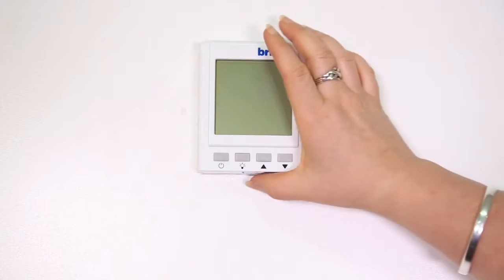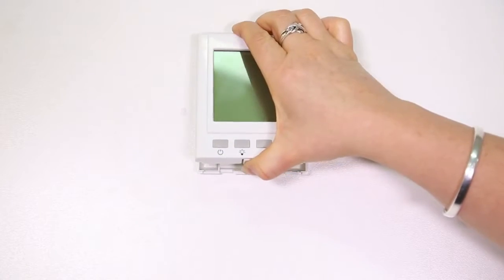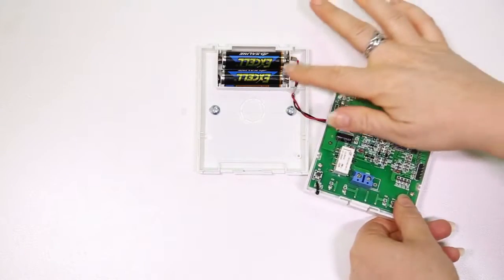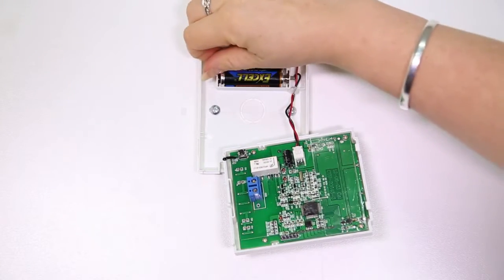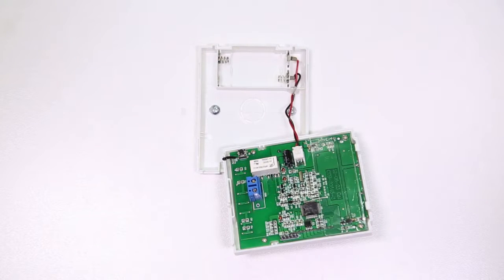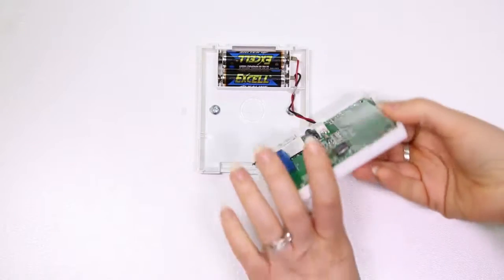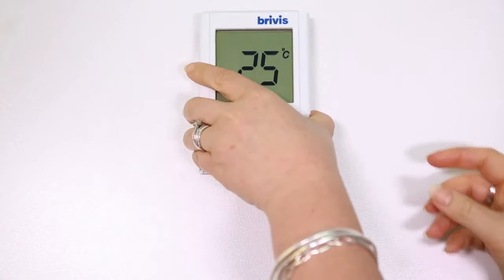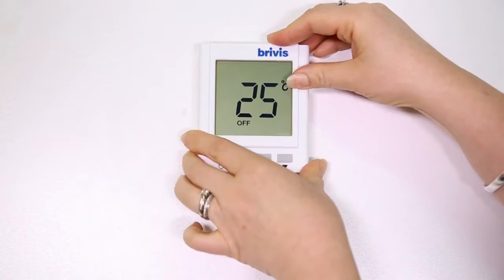How to change the batteries in your Brivis CTB manual wall control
If your manual wall controllers display is either not displaying or fading this video will guide you on how to change your batteries on the Brivis manual wall controller.